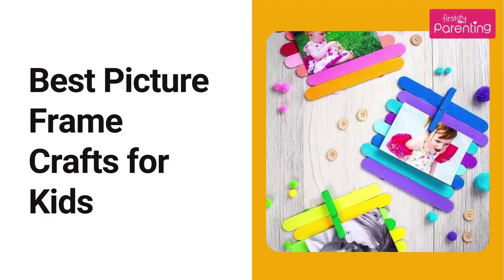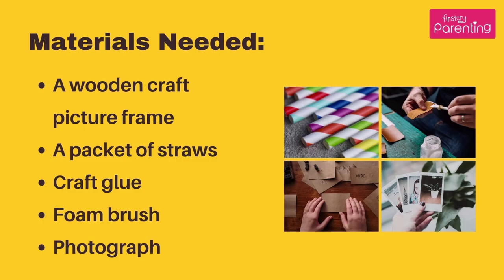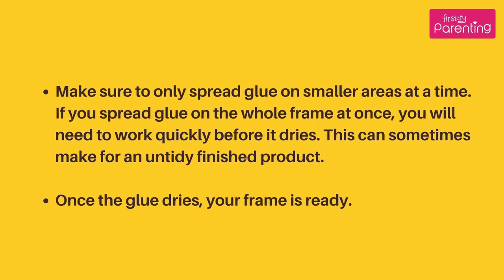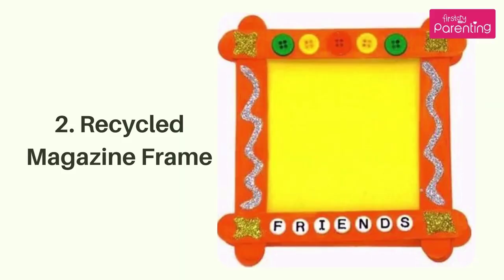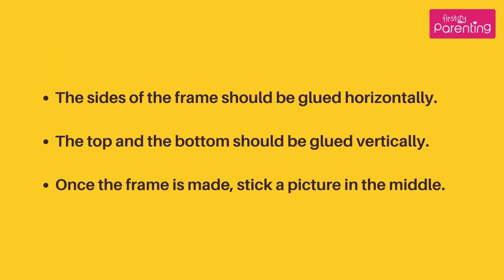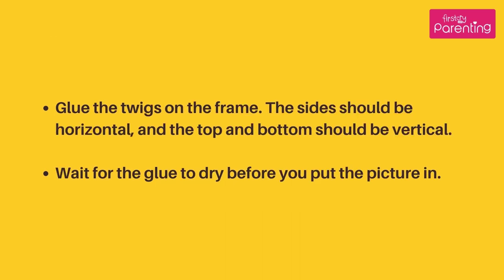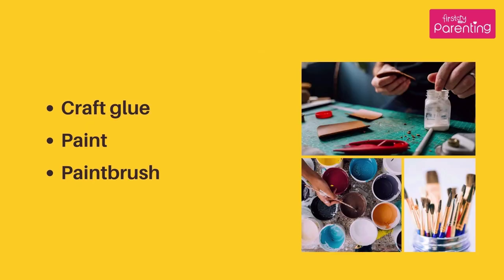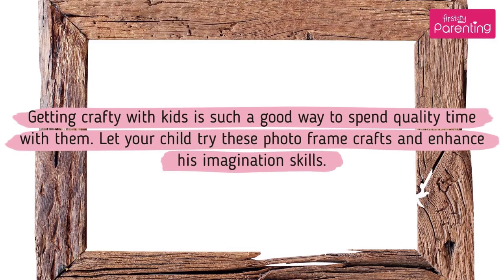Easy & Creative Photo/Picture Frame Craft Ideas for Kids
Keeping kids entertained is quite challenging stuff for many parents. If you are looking for something to keep your child busy with a fun but productive task that gets their creativity and imagination going, then craft-making activities is the best option. Watch this video to learn some easy yet creative photo/picture frame craft ideas for kids.

Making photo frames is one of the simplest projects that you can get your little one involved in. It is fun and you will end up with a photo frame that is charming and gift-worthy. This video will help you learn some simple photo frame crafts that your child will surely enjoy making.